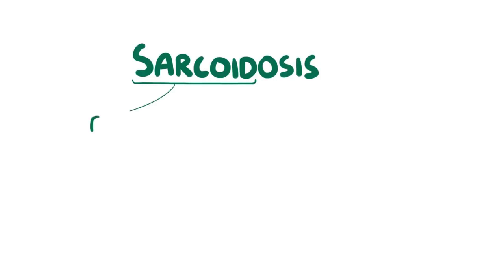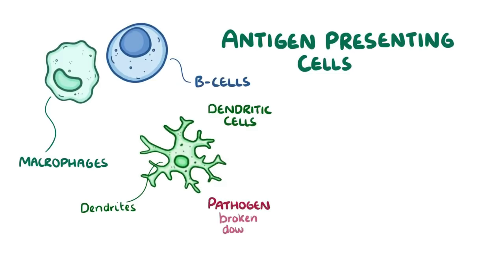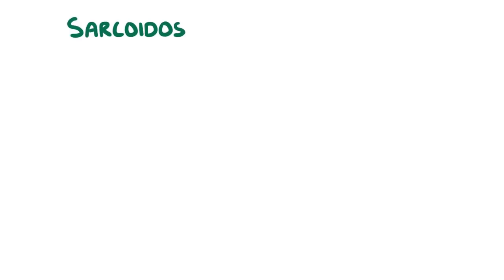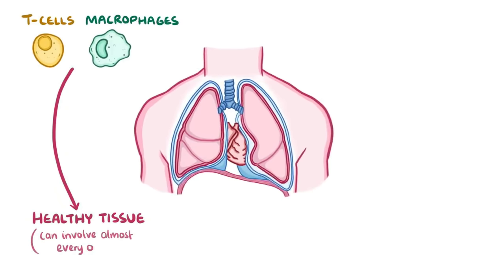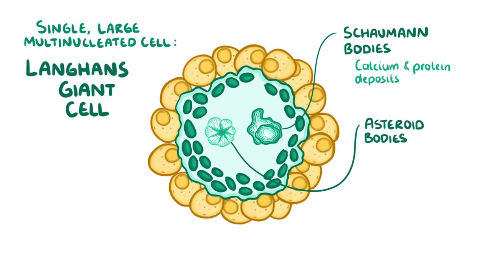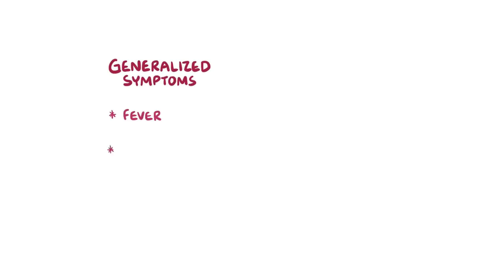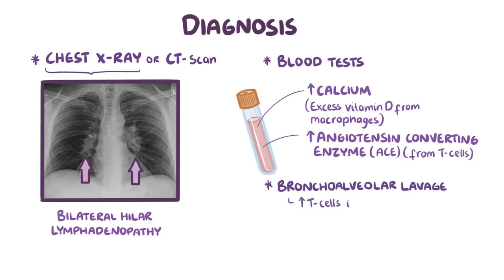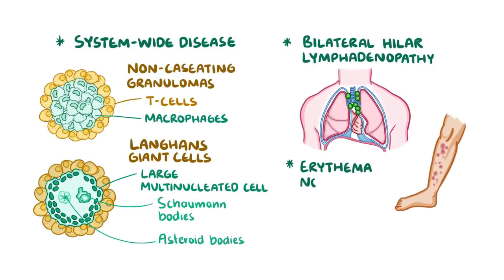Sarcoidosis - causes, symptoms, diagnosis, treatment, pathology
What is sarcoidosis? Sarcoidosis is a poorly understood immunologic disorder that results in lots of small nodules forming throughout the body.